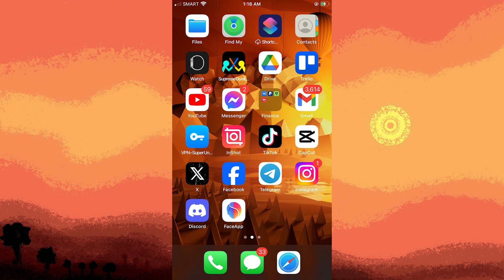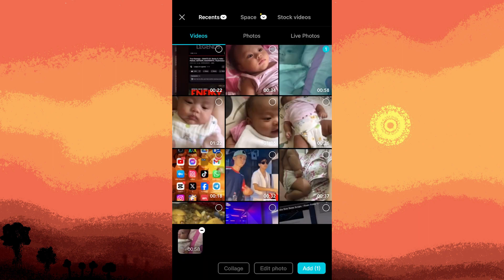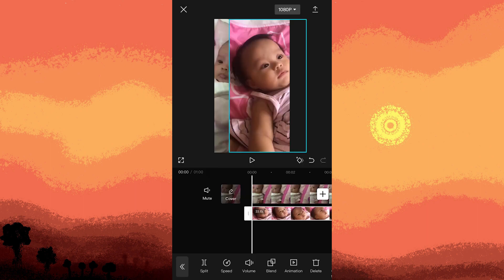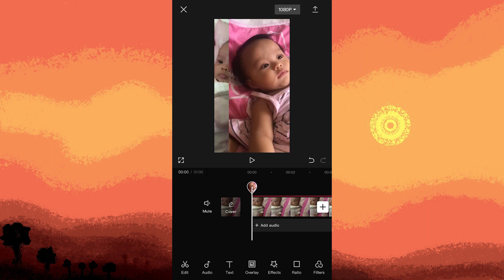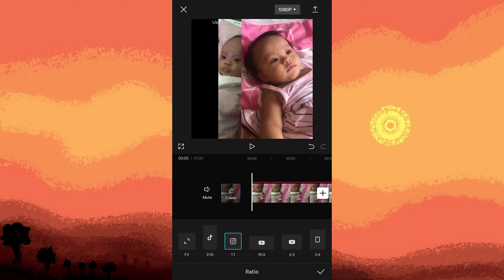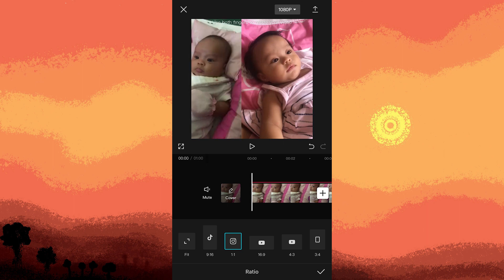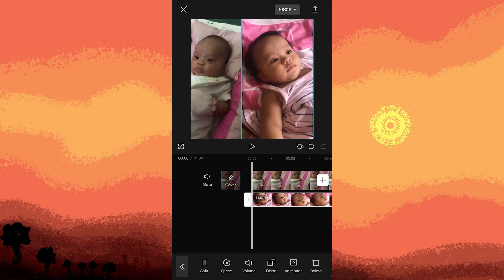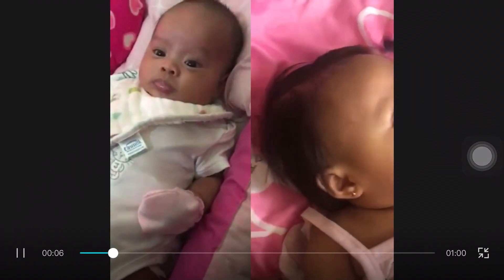How To Join Two Videos In CapCut (Quick & Easy)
In this CapCut guide, you will learn how to join two videos in CapCut. Being able to merge different videos opens up a lot of options for your edits. I hope this lesson on how to combine two videos into one in CapCut has helped you.